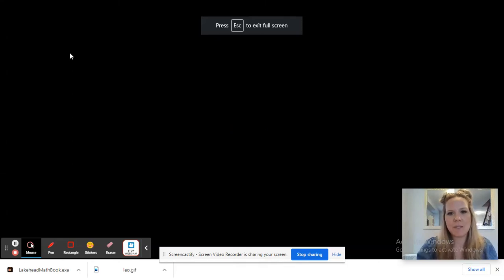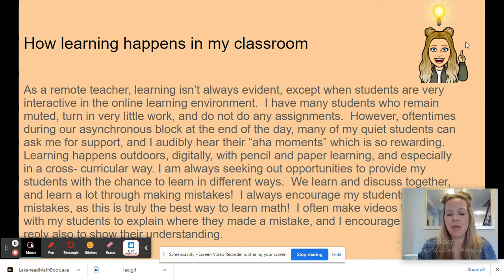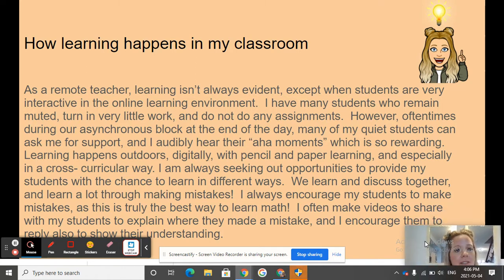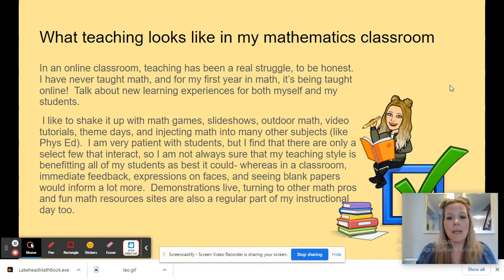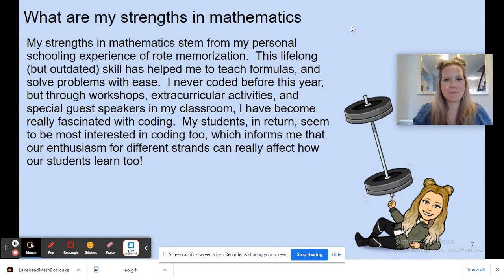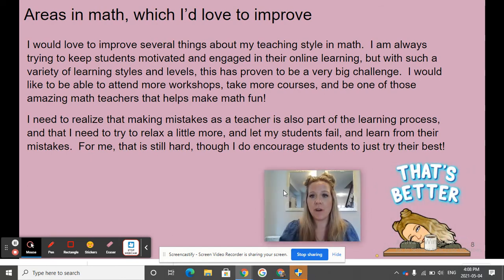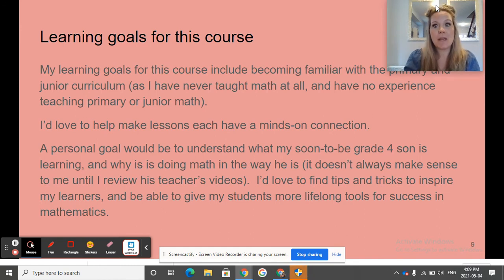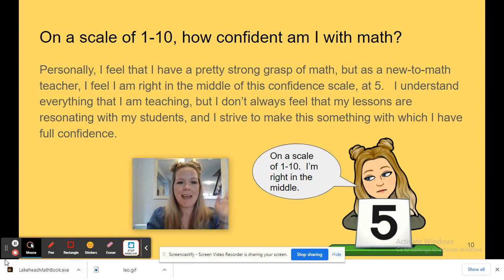Danica Stewart Initial Journal